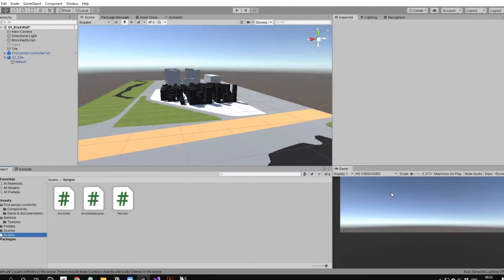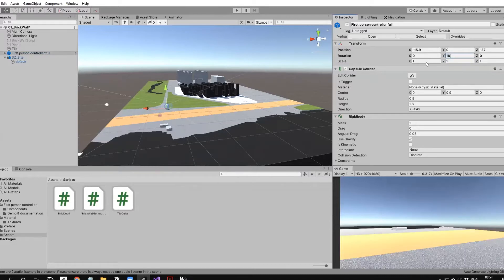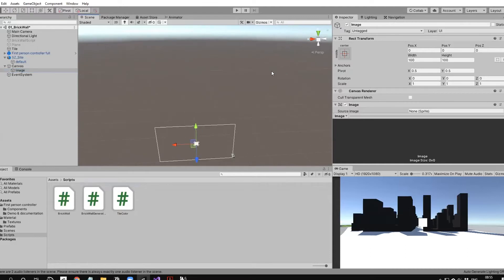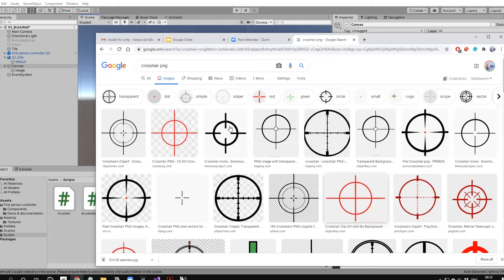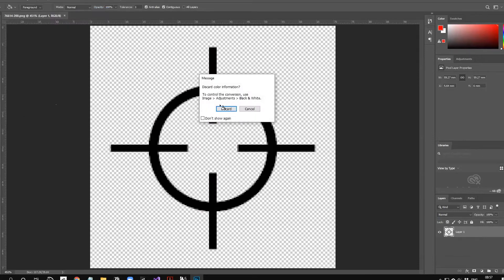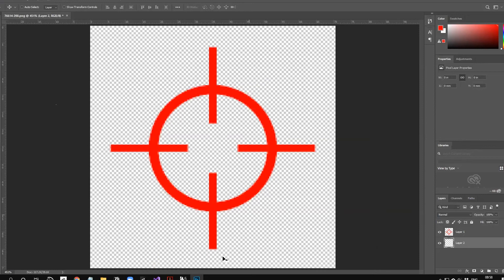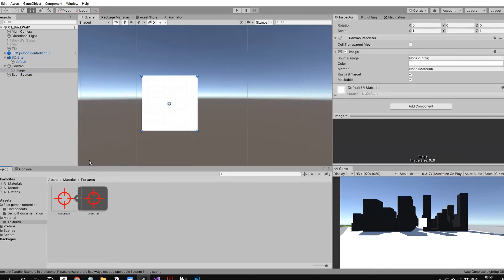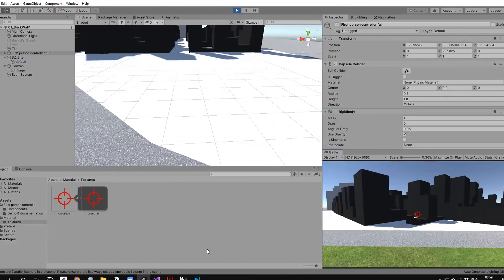Target Mark in Unity Raycast 1/6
Unity Raycast - how to make target marker on first person view

The Tutorial was a part of AA visiting School ShenZhen